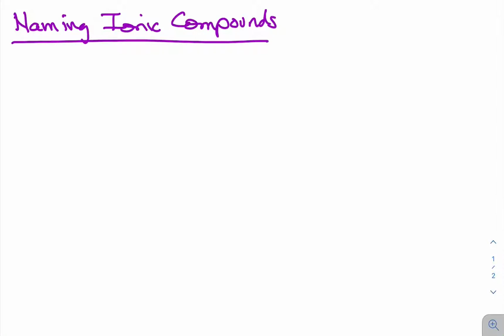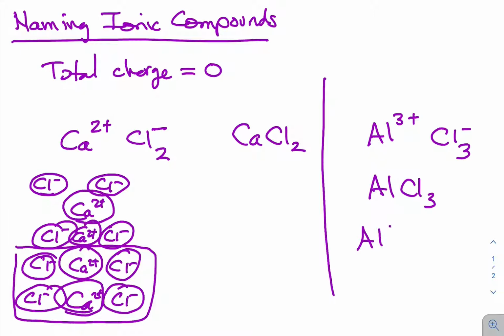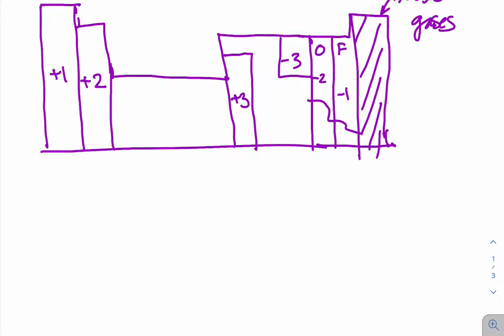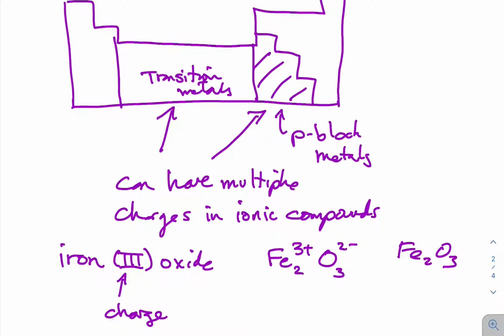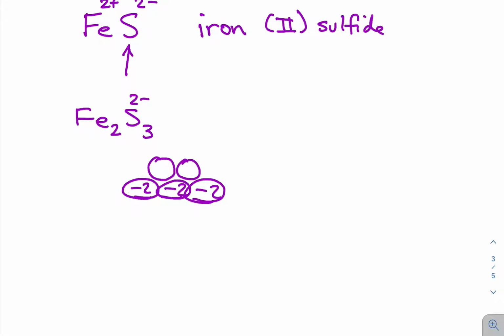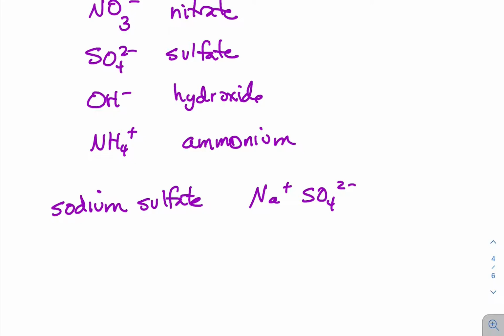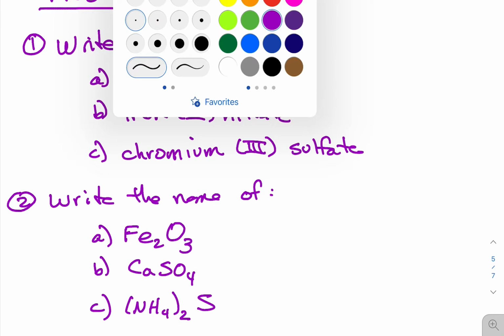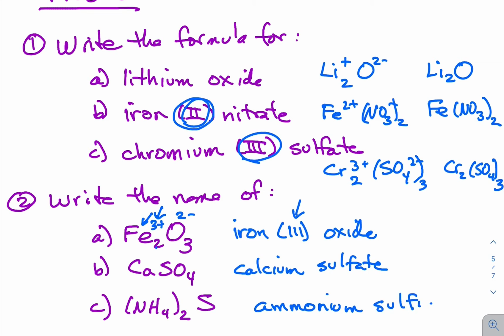Naming Ionic Compounds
How to name ionic compounds, how to determine the formula from the name. Includes Roman numerals and poly atomic ions.